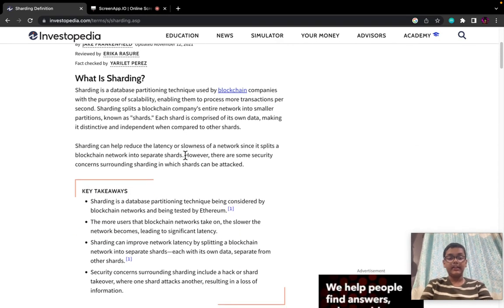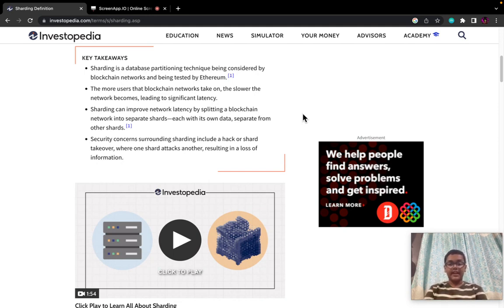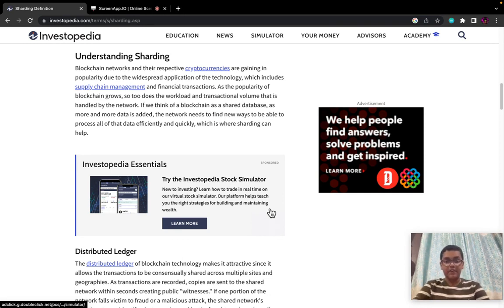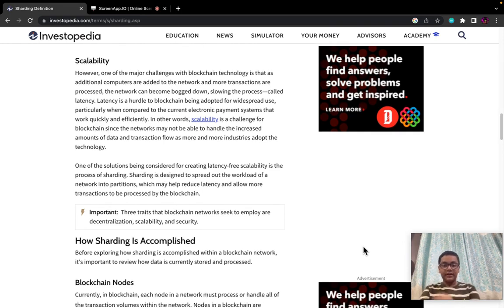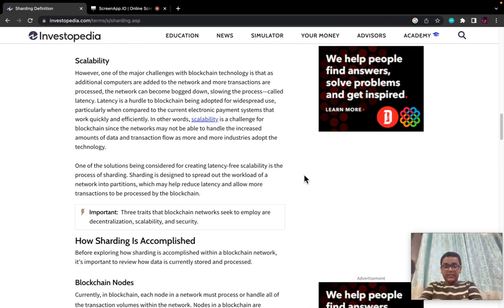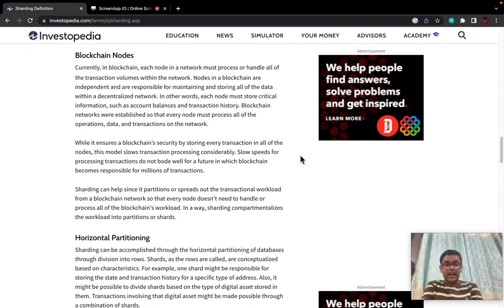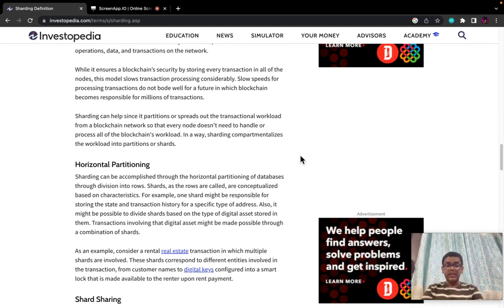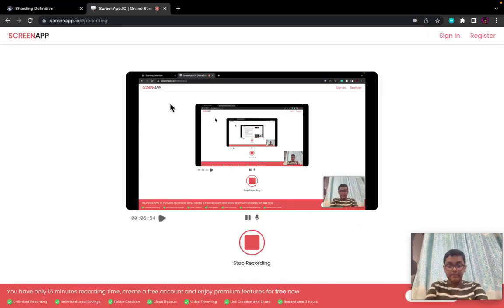What is Database Sharding?